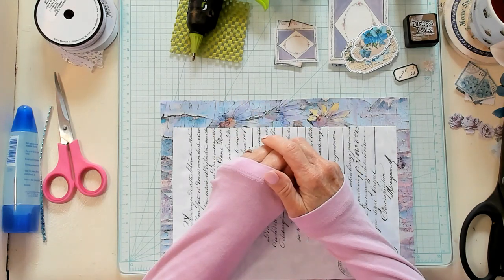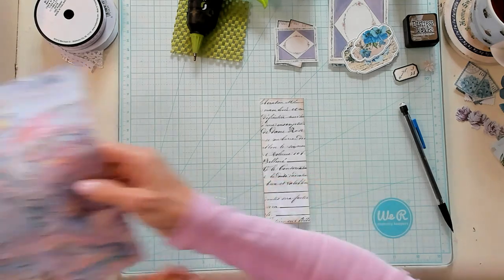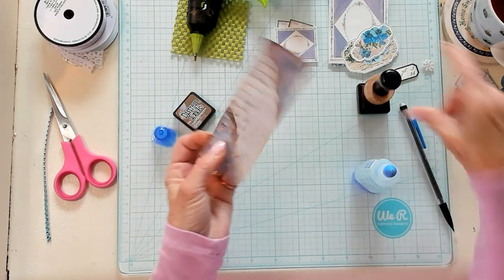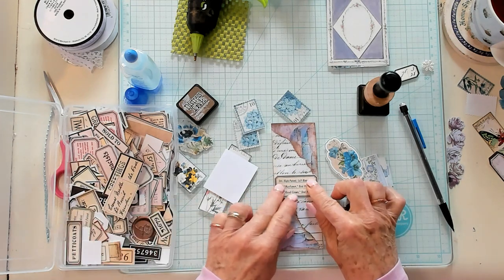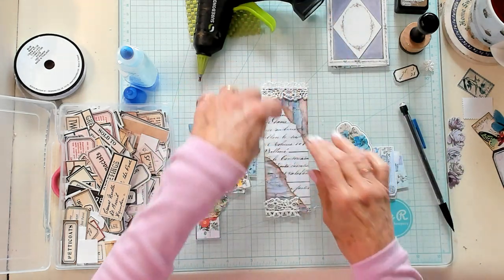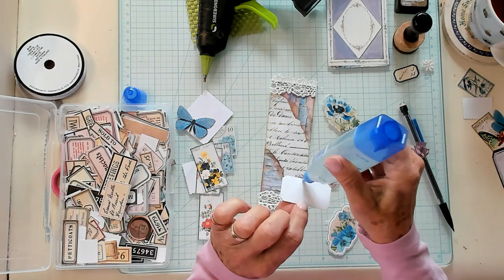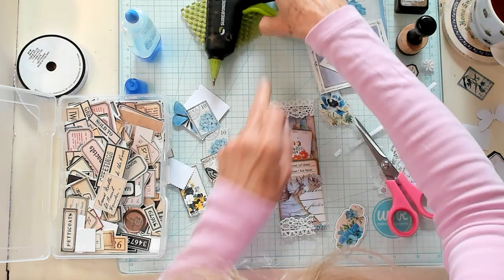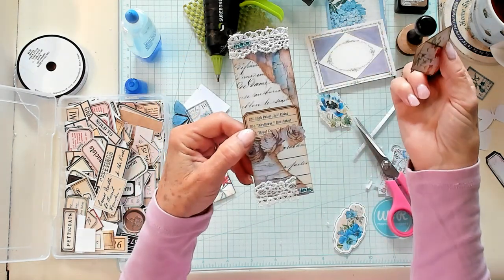Junk Journal - Belly Band With Pocket And Tags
Love belly bands in junk journals, these have an added element.
Facebook tagmetuesday: Code Word cathysowinghappiness **To join you will need to accept the groups rules.**

This video is about making belly bands for a junk journal with a pocket and tags. How to make a belly band with a pocket. Tutorial making a belly band for a junk journal with a pocket and tags. Cathy's Garden YouTube Channel is about how to and tutorial videos for making junk journals and the ephemera that goes with them. Cathy's Garden YouTube Channel is part of YouTube's junk journal creators on the YouTube platform.